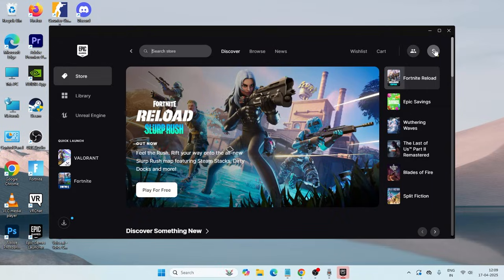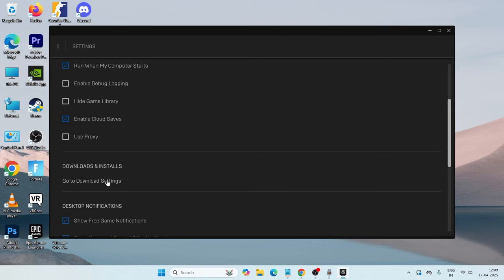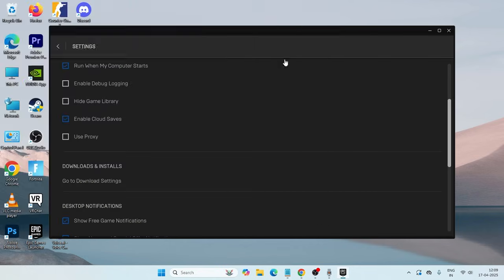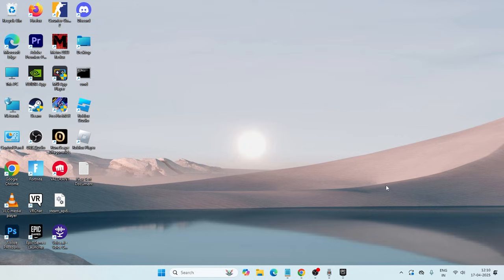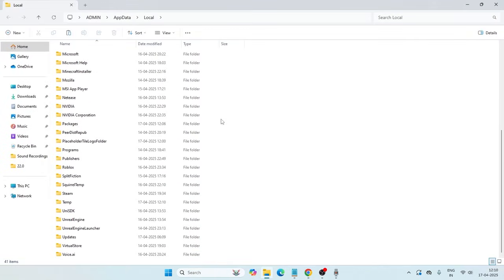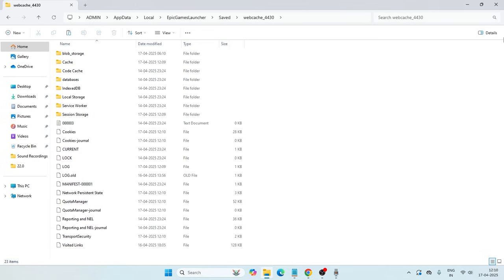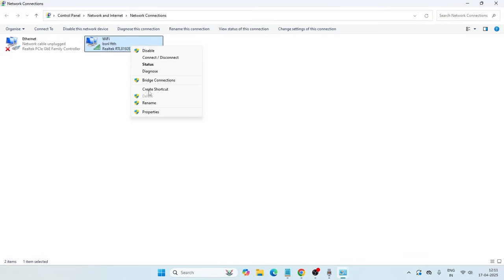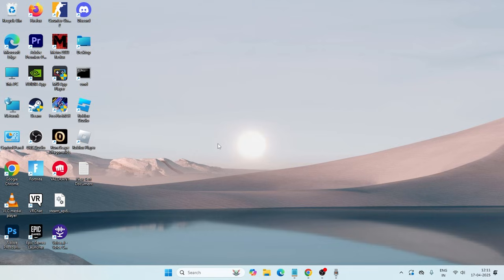How To Fix Epic Games Slow Update and Download Speeds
Struggling with slow update or download speeds on the Epic Games Launcher? Whether it’s Fortnite, GTA V, or Rocket League dragging along, this guide will help you boost your download speed. We’ll walk you through the best fixes—like adjusting bandwidth settings, clearing the cache, and changing your DNS for a faster, smoother experience.